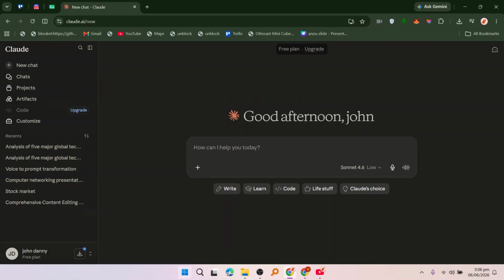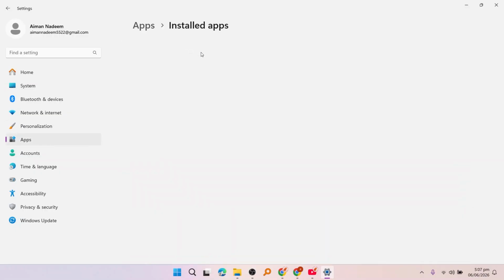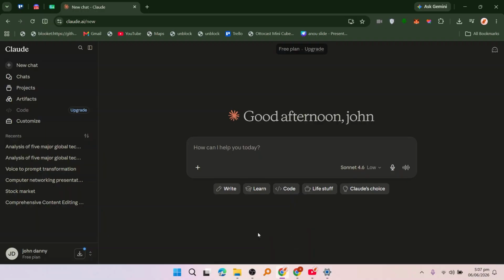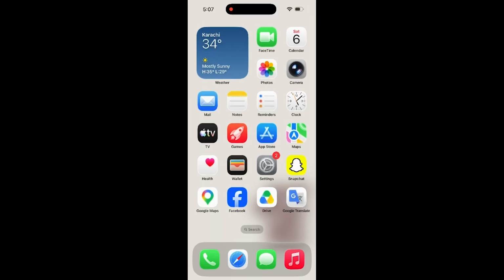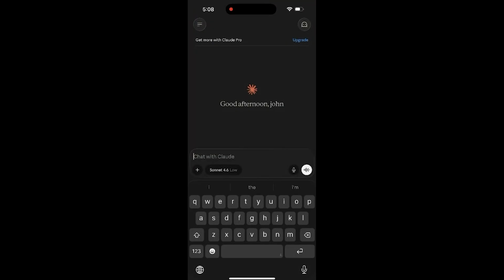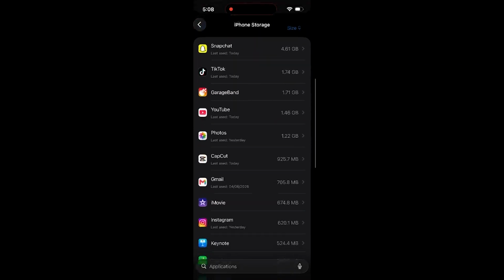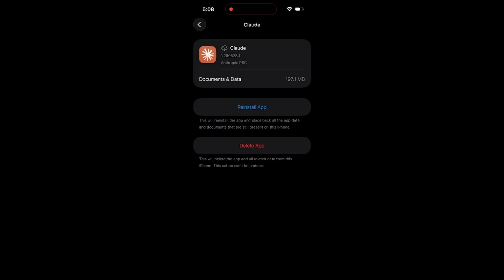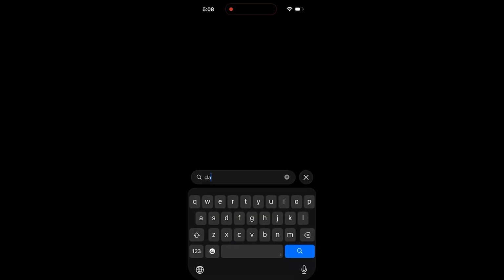How To Uninstall Claude Code - Easy Step By Step